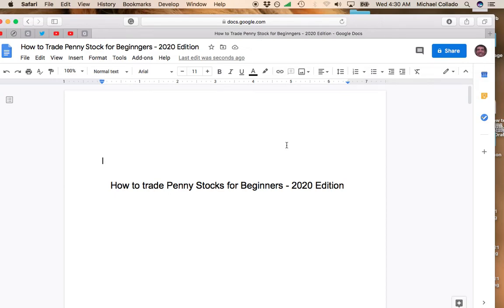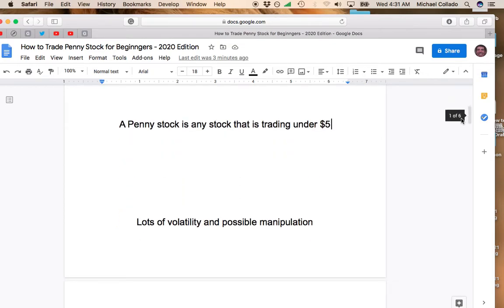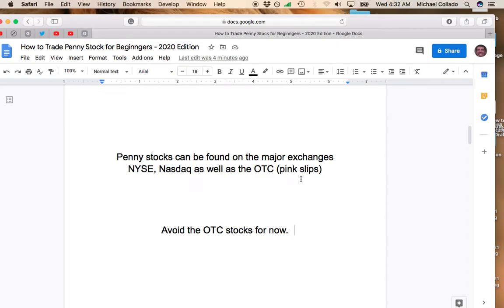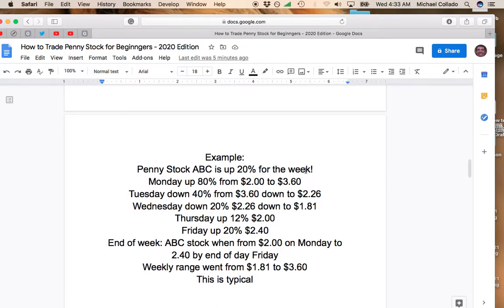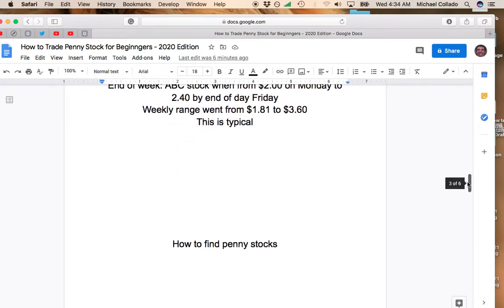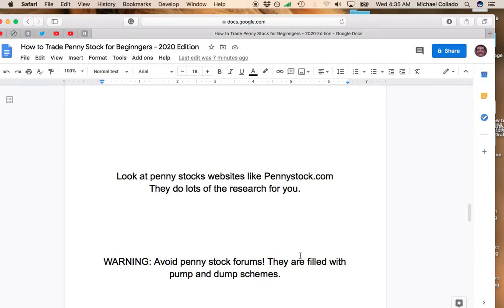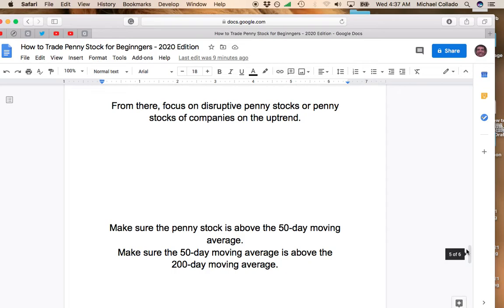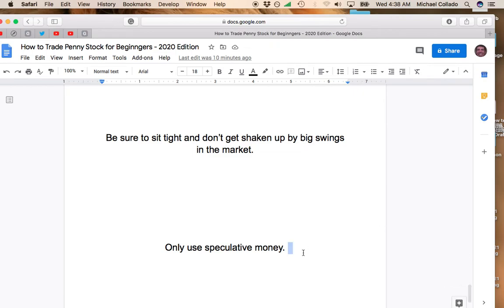How to Trade Penny Stocks for Beginners - 2020 Edition (Start here)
Get great information on stocks, investing, personal finance and income. Uploading Monday thru Friday.